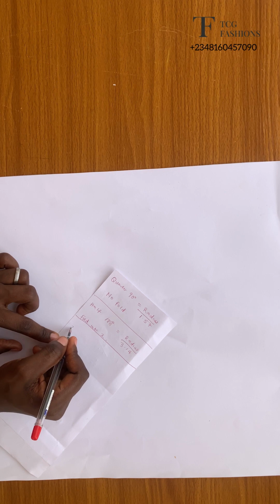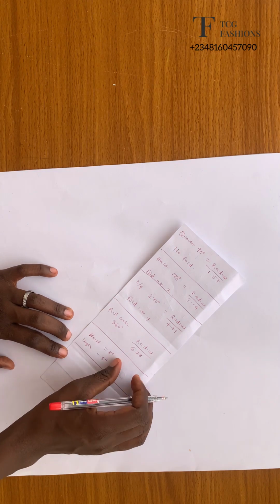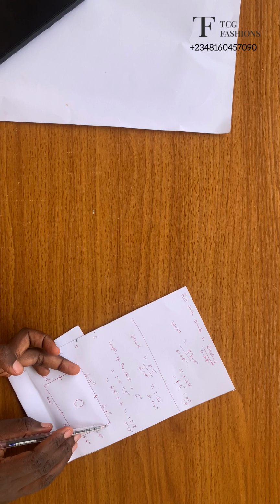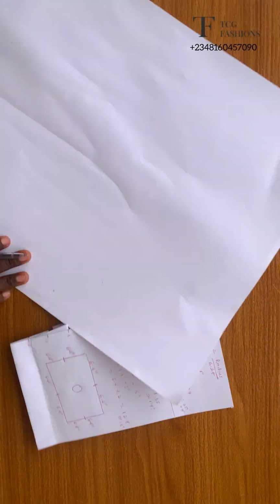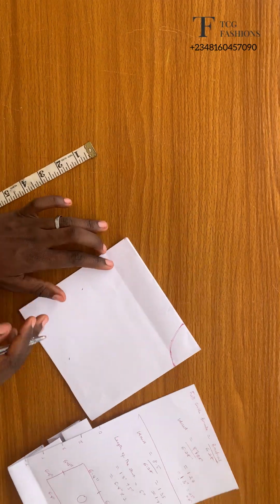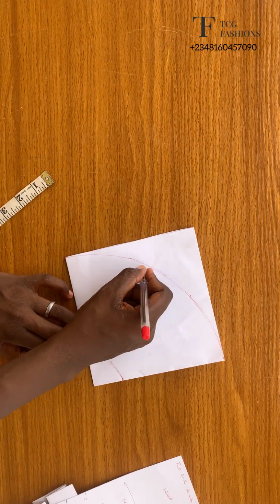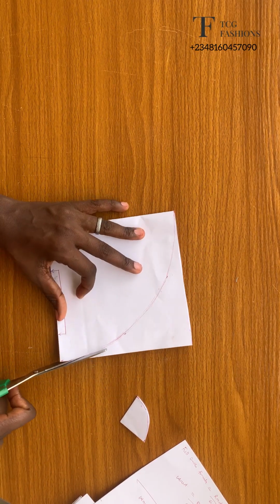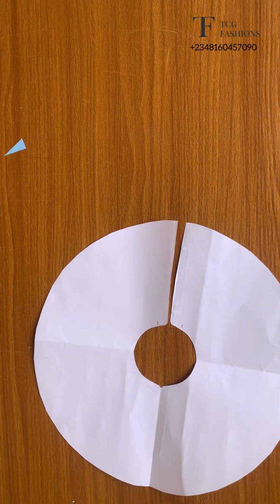How to create Circle Skirt 1